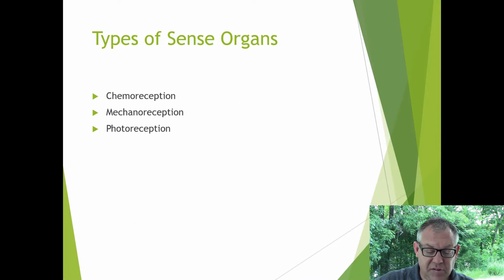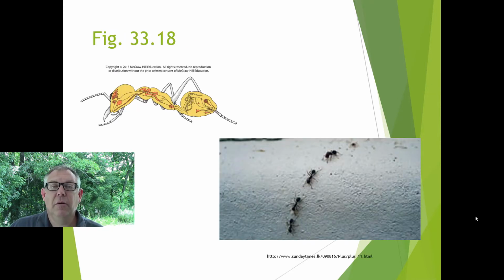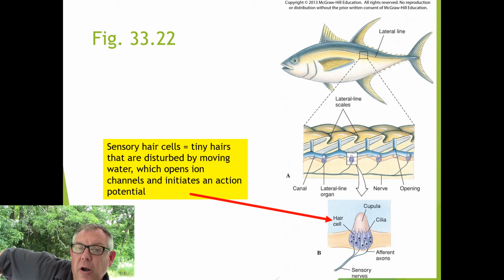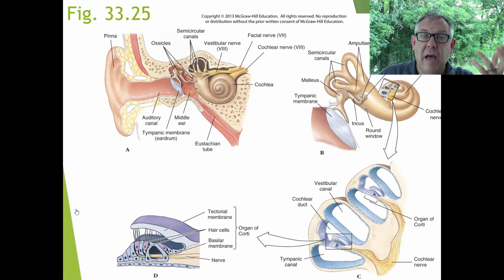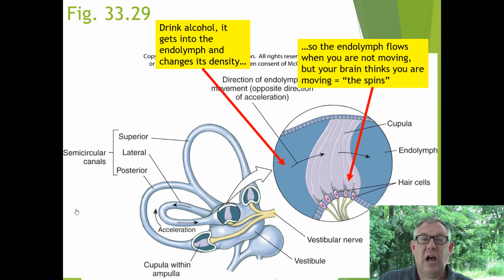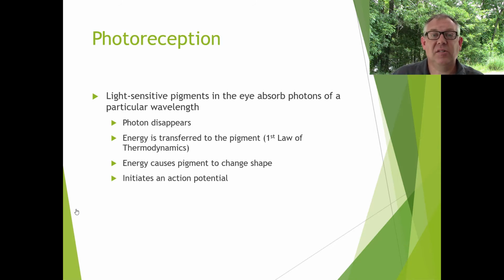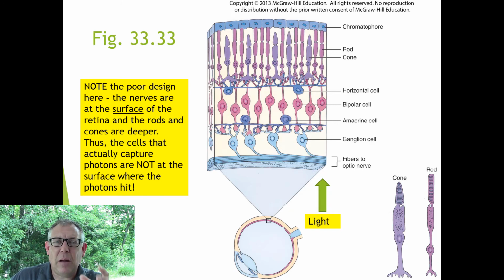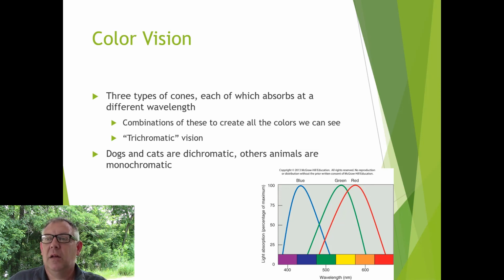Zoology Lecture 27b - Nervous System 2 (sensory organs)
In this lecture we cover some basics of chemoreception, mechanoreception, and photoreception.